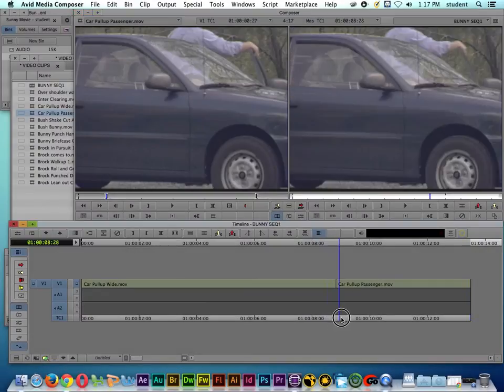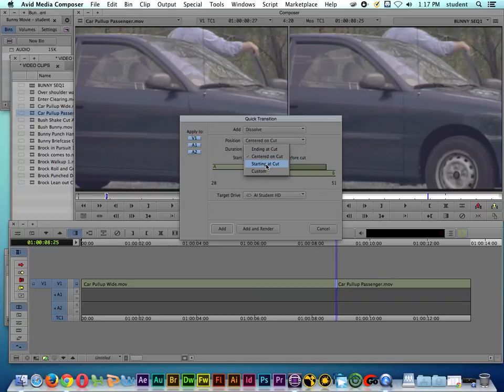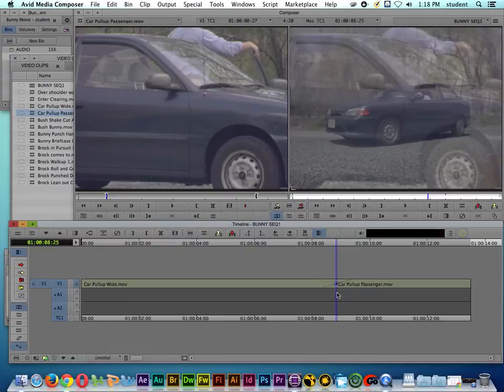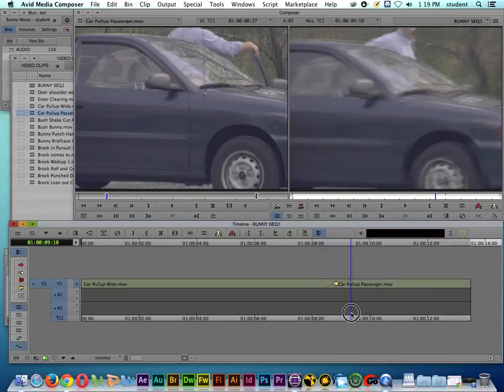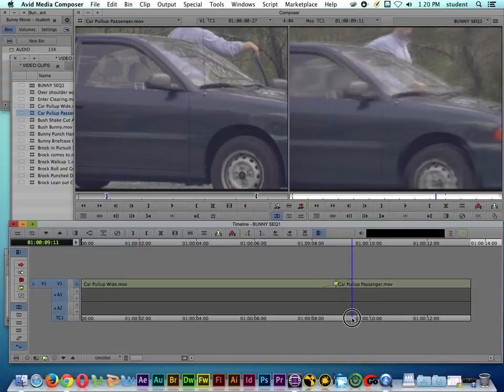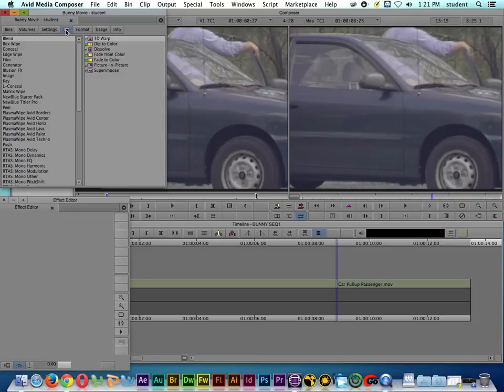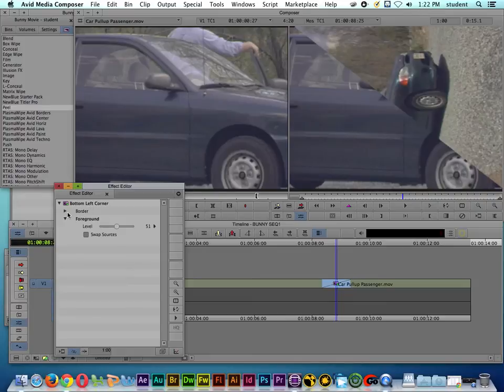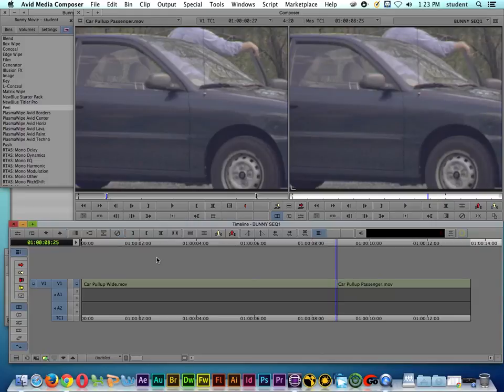Avid Media Composer 7 Tutorial | Basic Transitions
- Learn the basics of applying and using Transitions in Avid Media Composer 7. This tutorial is also great for users of Premiere Pro and Final Cut Pro who are new to Avid Editing.